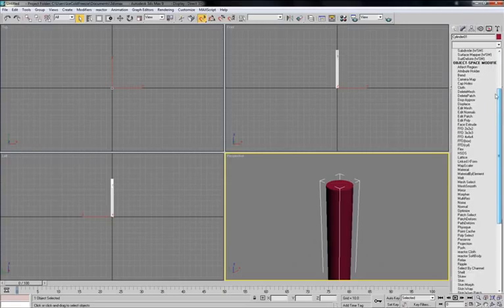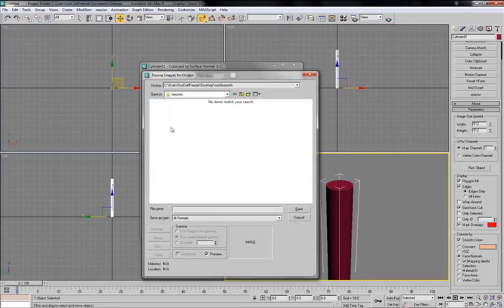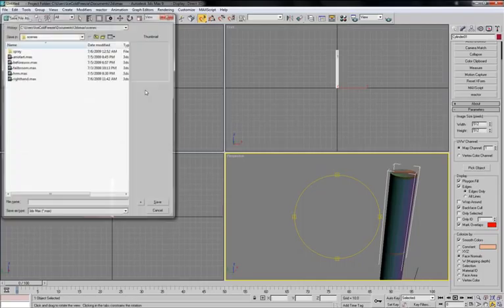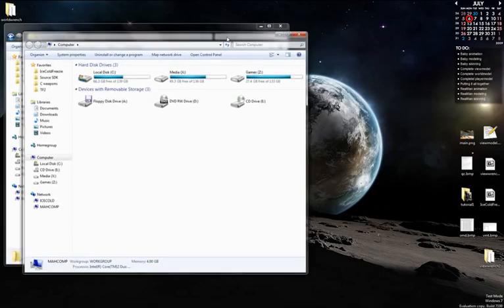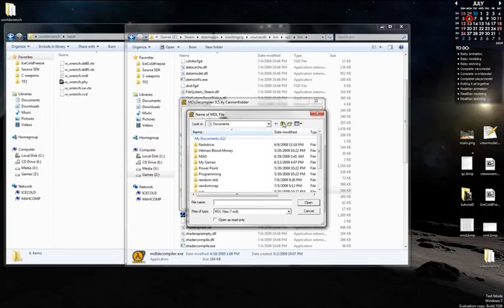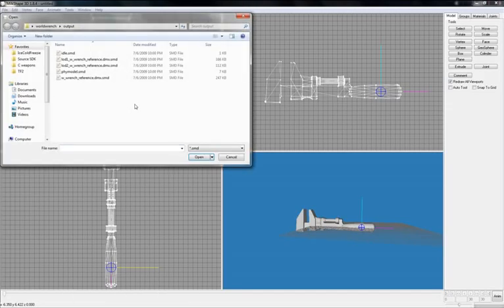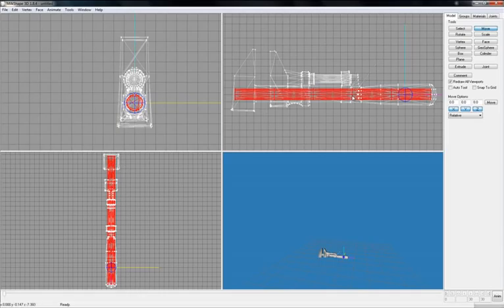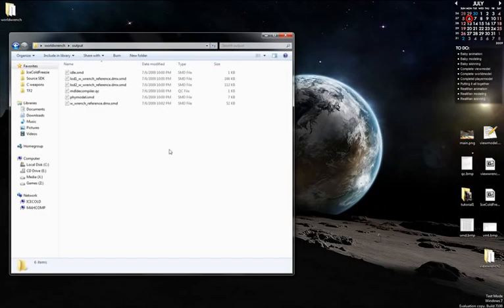Team Fortress 2 Worldmodel Tutorial - Pt. 1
FYI, this is about 95% the same as the viewmodel tutorial. Some things are different however, and I figure it would be better to make an extra tutorial than to have people not make worldmodels.

The worldmodel you create from this tutorial will only be viewable in thirdperson person or by looking at other players. Follow my viewmodel tutorial to add a firstperson model so you can see it on yourself.

This tutorial is mainly about HOW to create a weapon, therefore i don't go in depth about modeling or skinning, and i don't cover any animation. I'll probably be doing that in future tutorials though.

Do the viewmodel tutorial first!